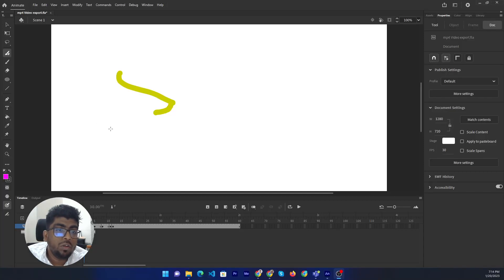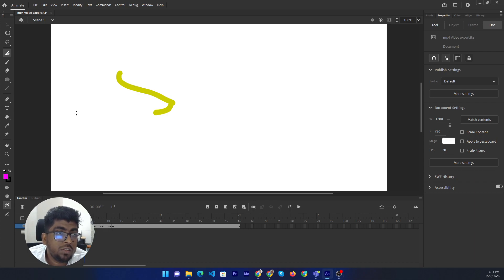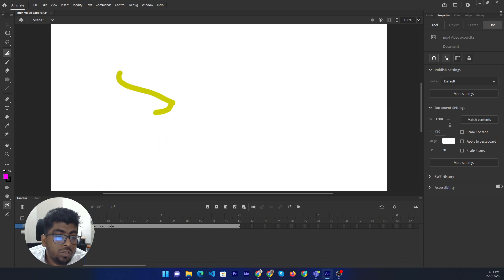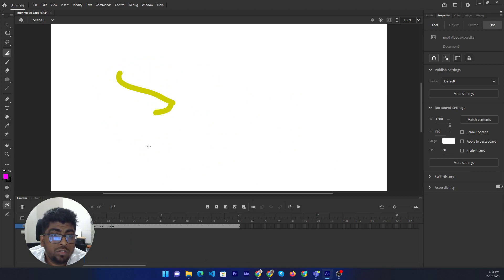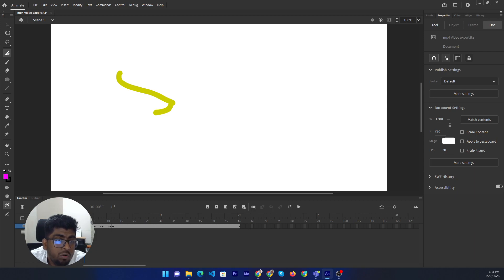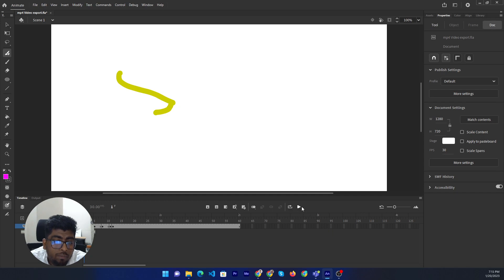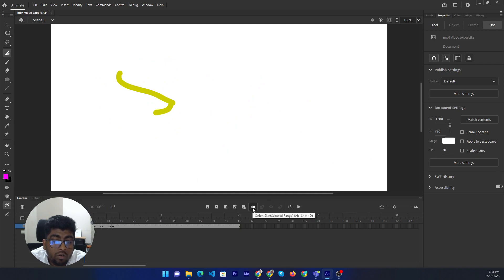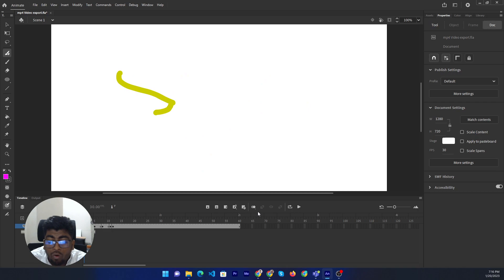How to turn on onion skin on adobe animate 2024 | Skill Wave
Welcome, guys! In this video, I'm gonna told you how to adobe animate turn on onion skin.